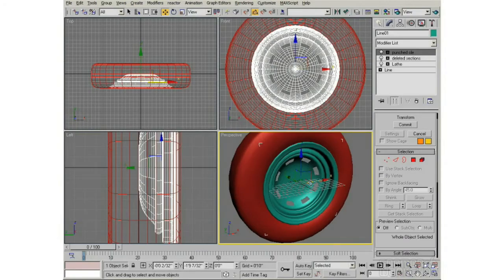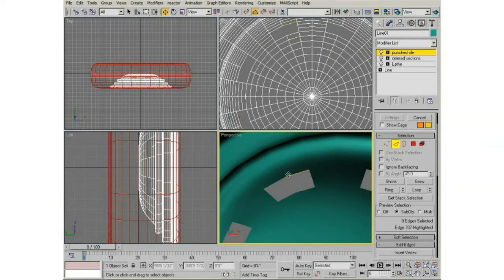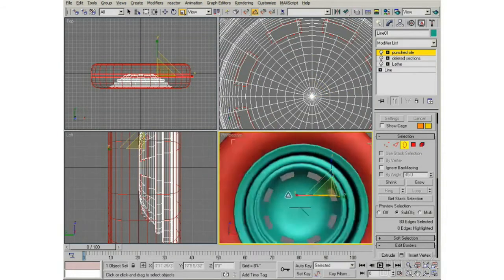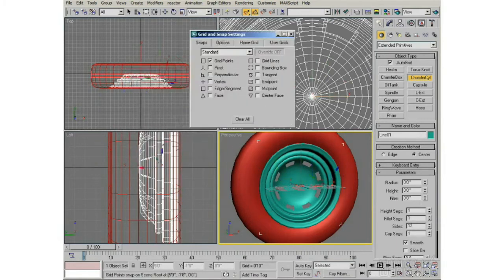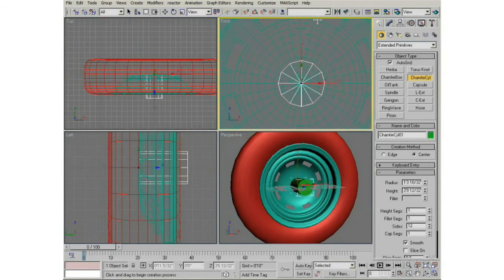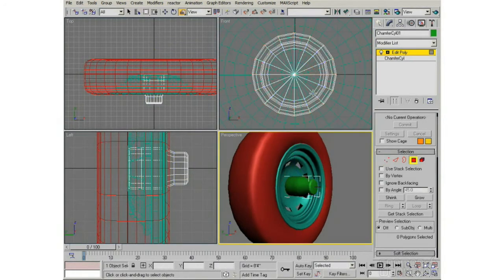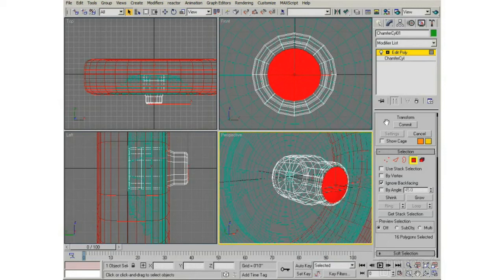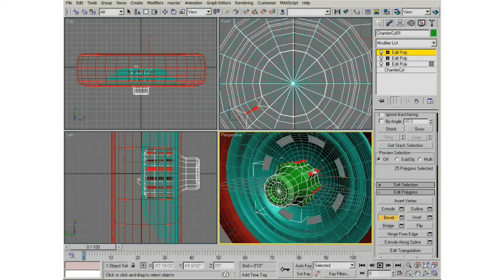3.06 Creating a Hubcap(3d studio max)-Gonmon